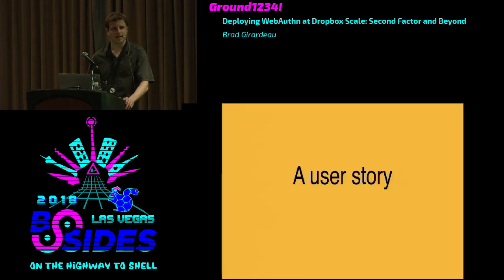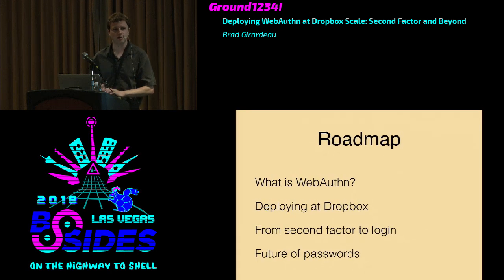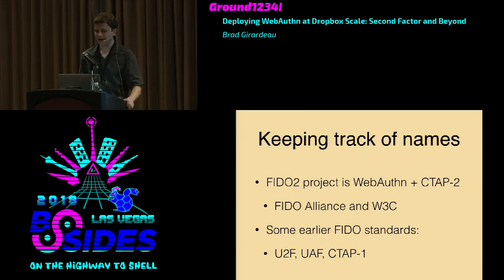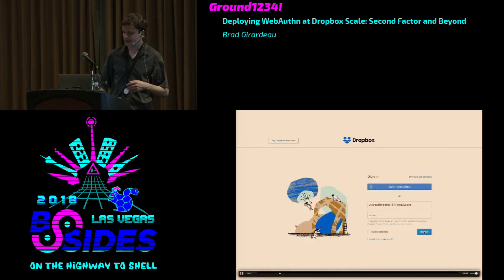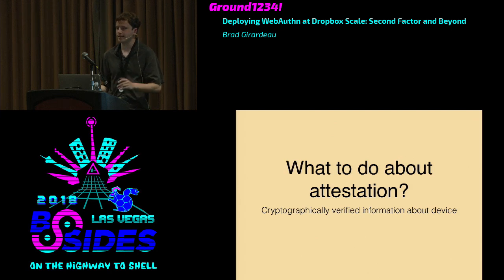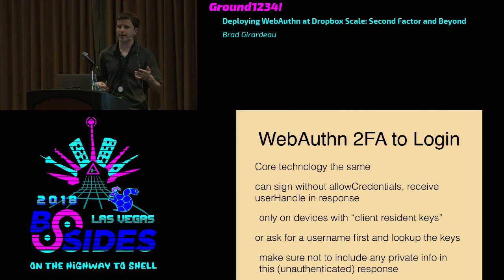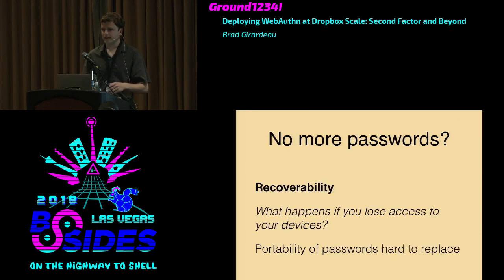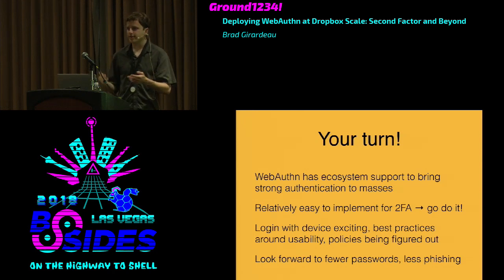G1234! - Deploying WebAuthn at Dropbox Scale: Second Factor and Beyond - Brad Girardeau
Deploying WebAuthn at Dropbox Scale: Second Factor and Beyond - Brad Girardeau
Ground1234!